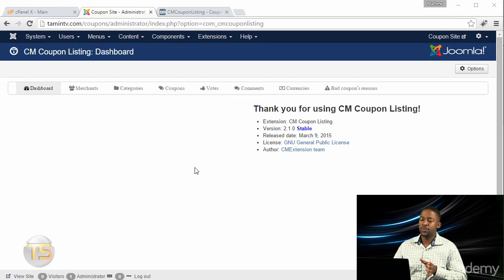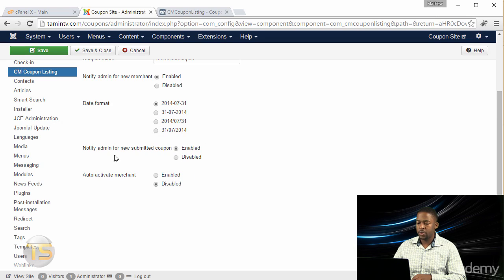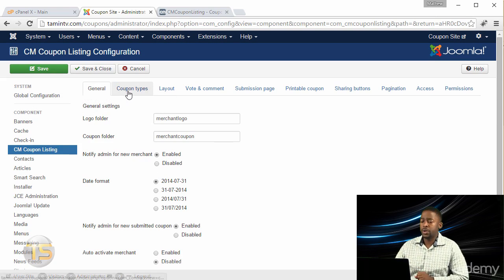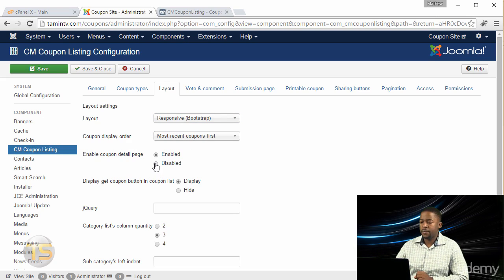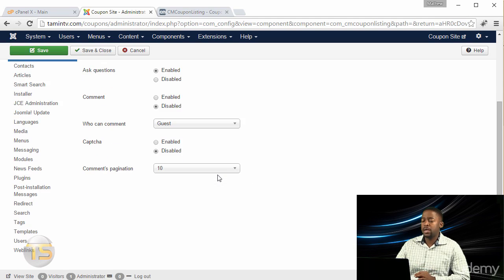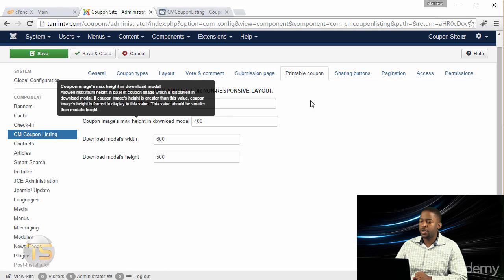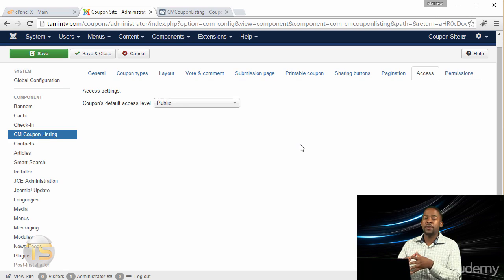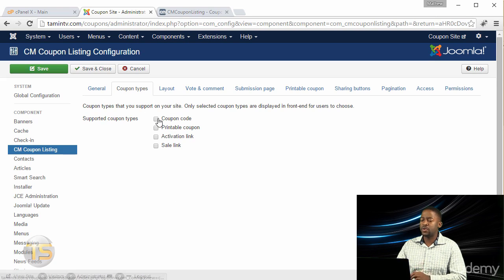Create a Coupon Listing Website With Joomla - 6 - The configuration settings